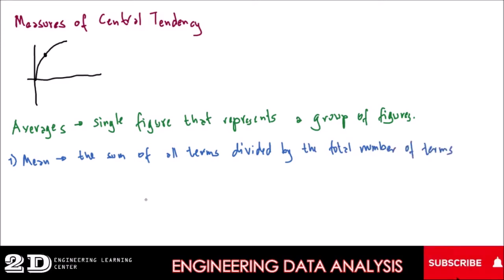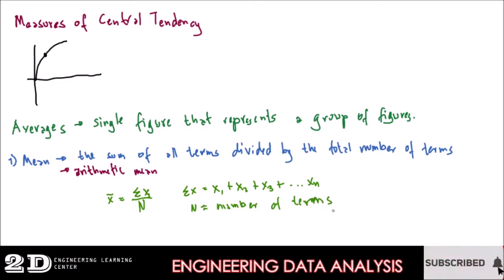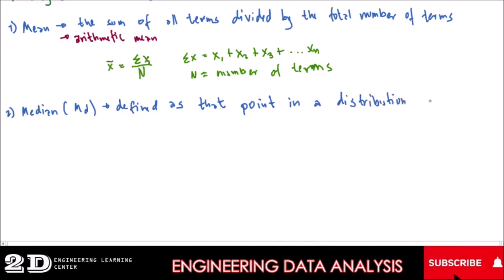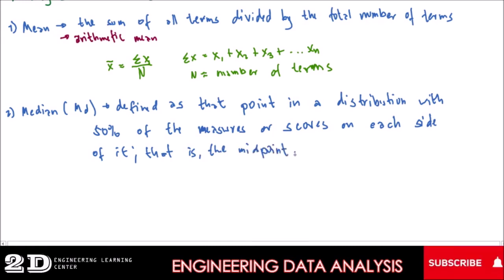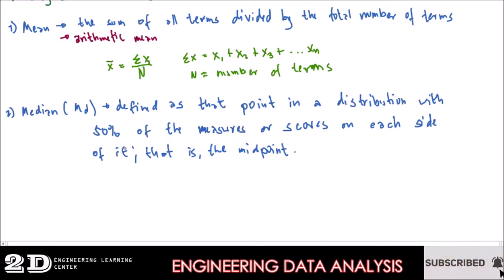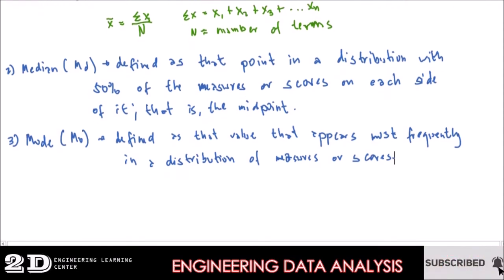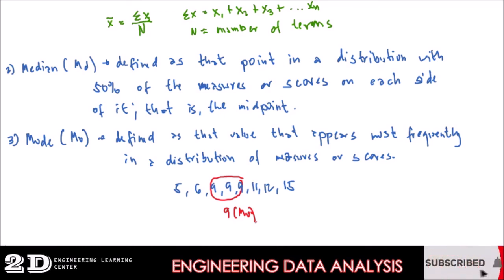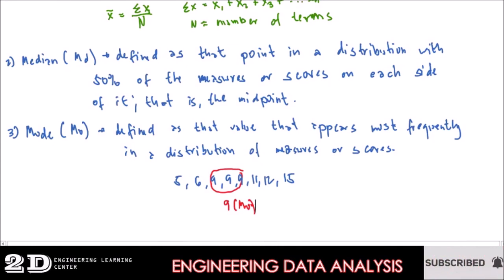ENGINEERING DATA ANALYSIS INTRODUCTION TO MEASURES IN CENTRAL TENDENCY